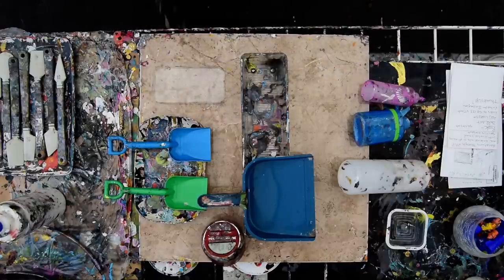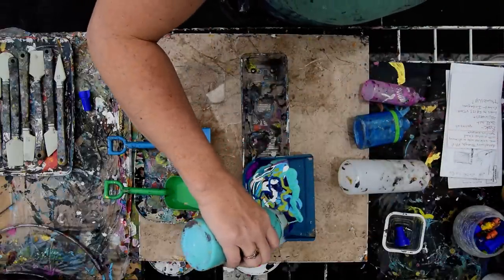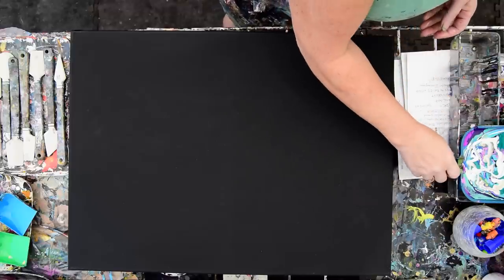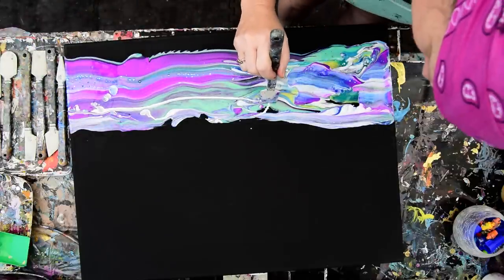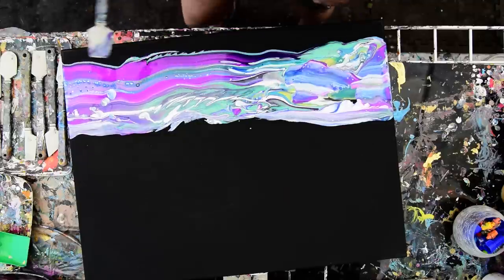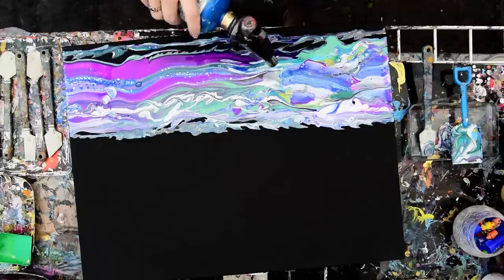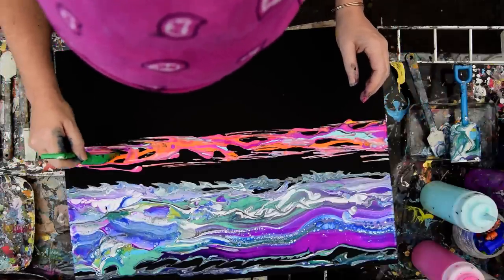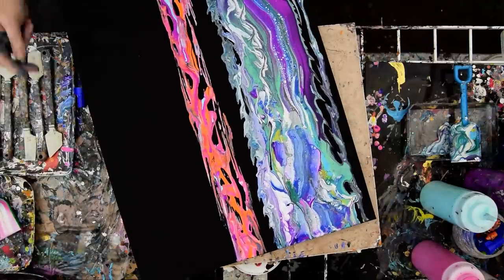Fluid Acrylics,Raging River Night Scape, Tip & Swipe #4068-1.06 .19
I begin with a black pre-primed dry 18"x24" canvas and a small plastic dustpan of abstract colors I proceed to ribbon pour all the way across the bottom of the composition representing the river . I have a shovel of colors to add next above the river which is ribbon dribble and tap paint off the front flat edge of the shovel creating very textural marks... I add and drag marks using the small flat front silicone spatula, imitating waves on the surface of the "river".For the sky area, I also ribbon dribble, from the corner of the plastic beach sand shovel but this time in thin stripes and have to add paint from my squeeze bottles to swipe and blend all the paint together, adding interest and creating cells.